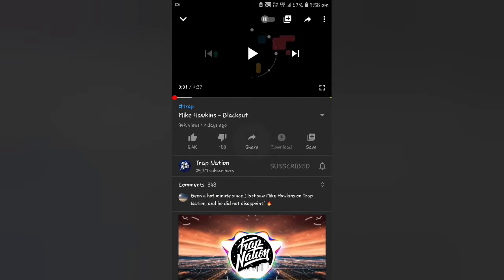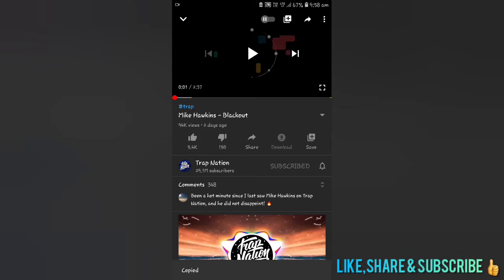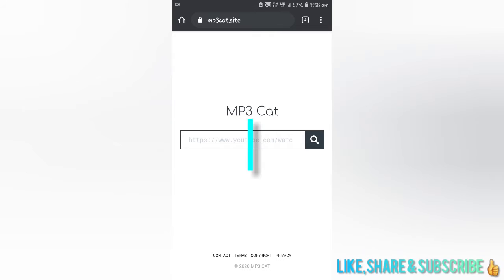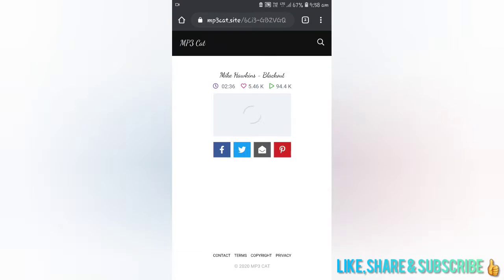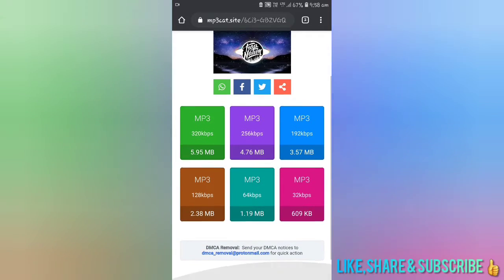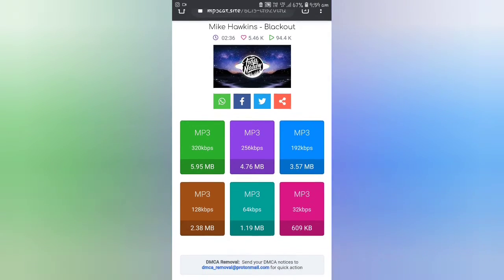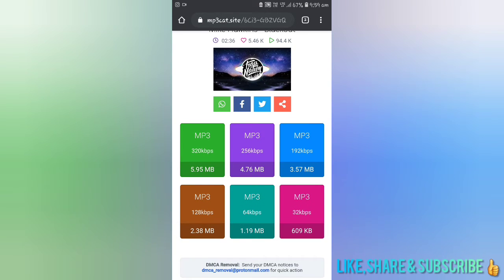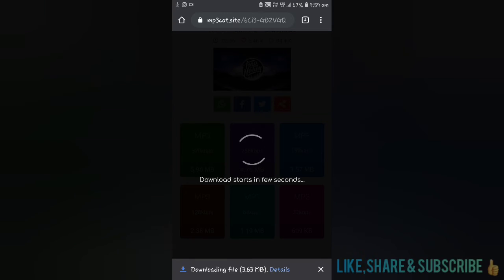Easy to download mp3 songs from YouTube / TECHNO GENIE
One use commented us to make one video about how to download YouTube video mp3 songs.First select your favorite song from YouTube. Then copy that link. After coping paste that link to that website which is given in description.  After pasteing you will get many options like this. This options will show you how to download song. After clicking that options your song will be automatically downloaded. That's it guys listen to your favorite song without worries.That's it guys now listen to your favorite song without no worries.